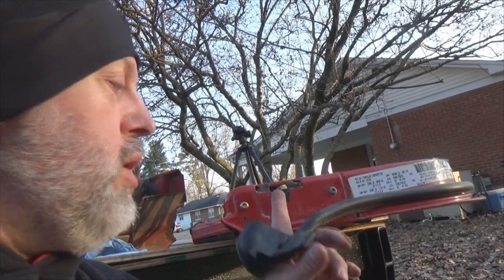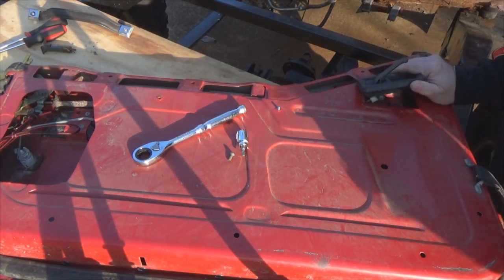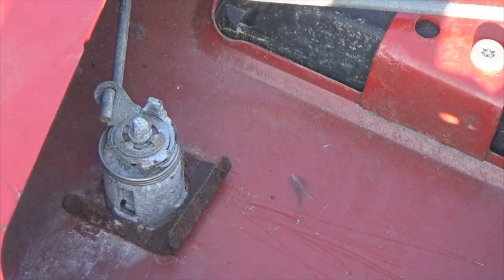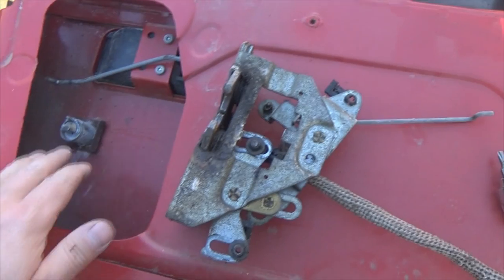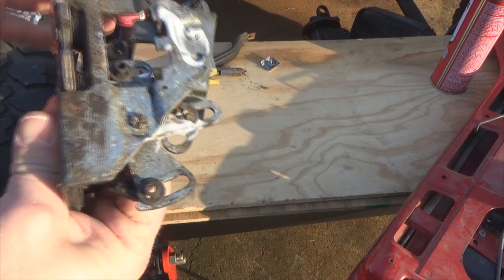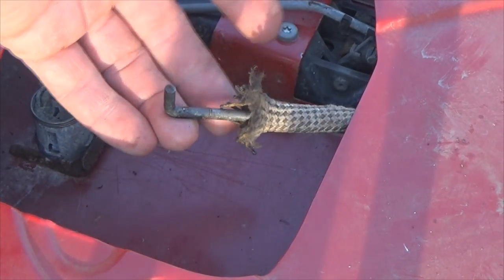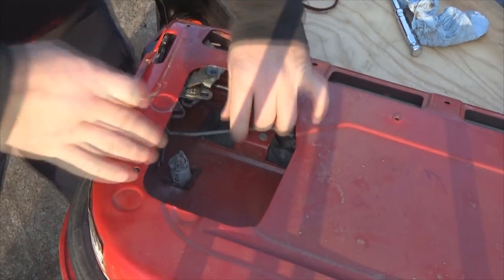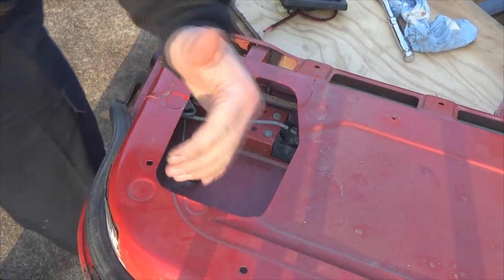Jeep Wrangler - Half Door Latch Removal and Reinstall